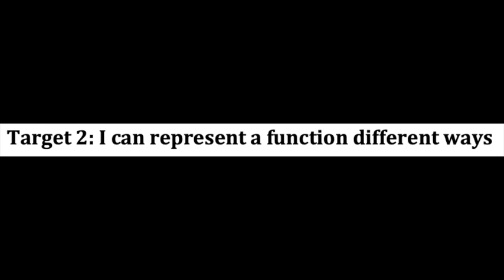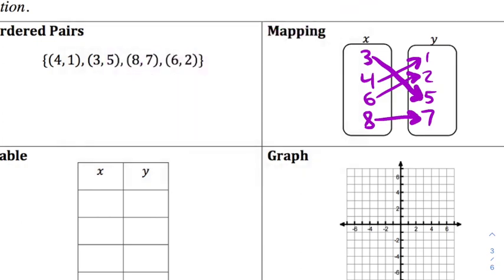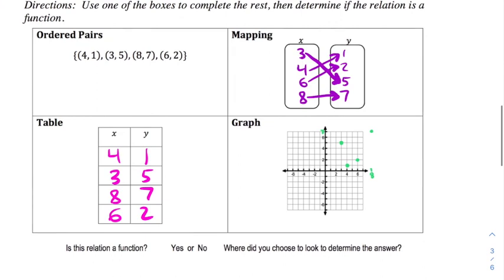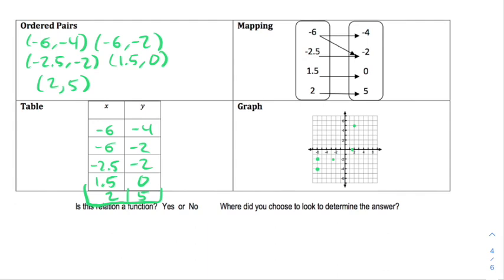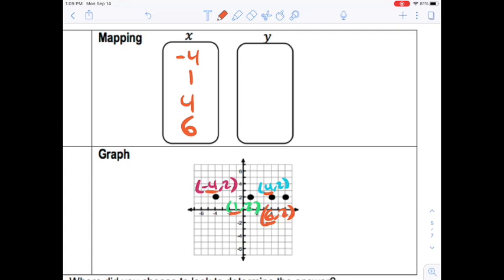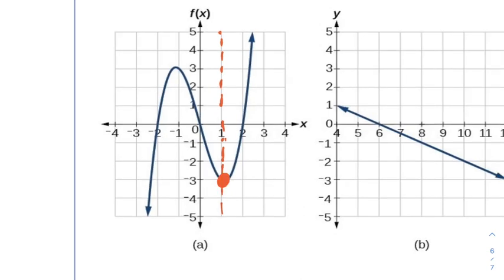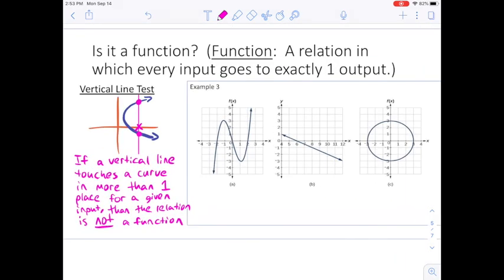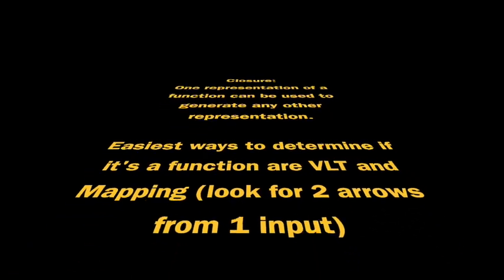Algebra U3 L2 - Multiple Representations of Functions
This video is about Algebra U3 L2 - Multiple Representations of Functions